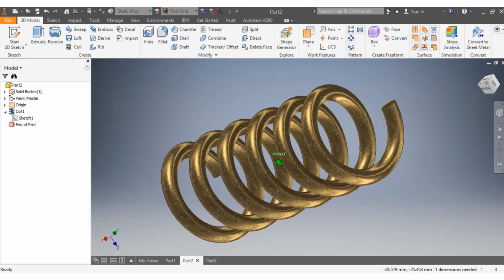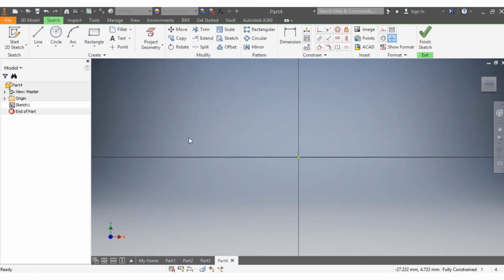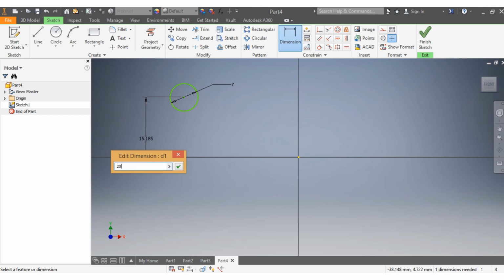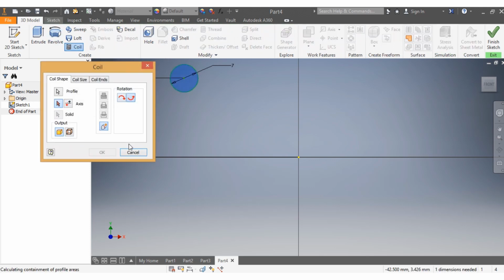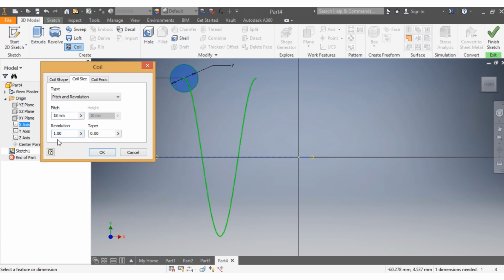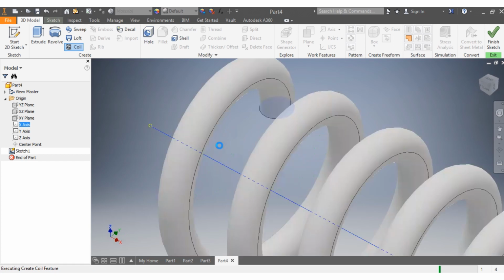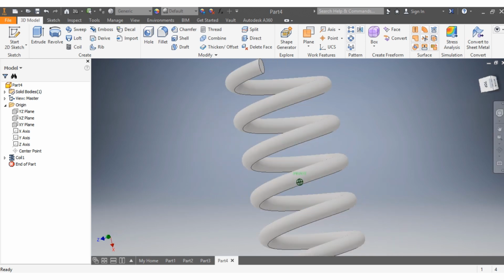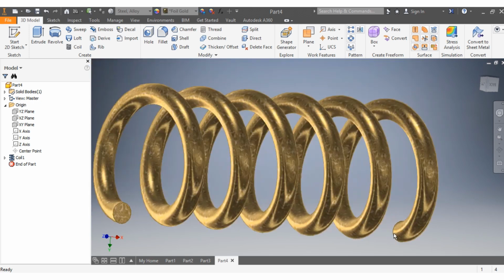Spring drawing, beautiful coil with AutoCAD Inventor, Design with Auto Desk (CAD161S UNISA)